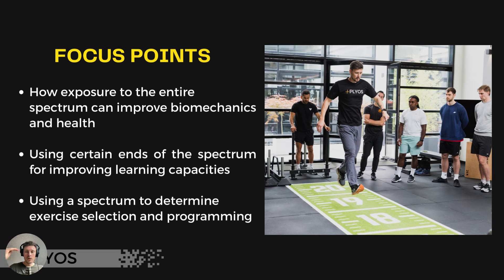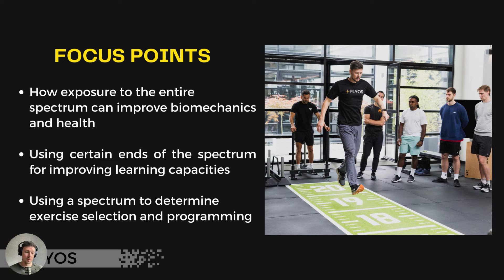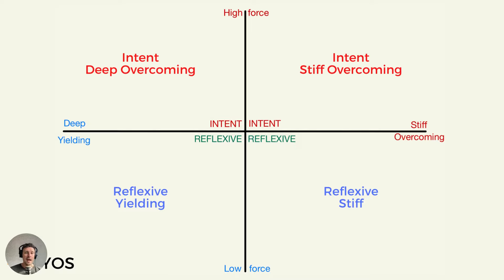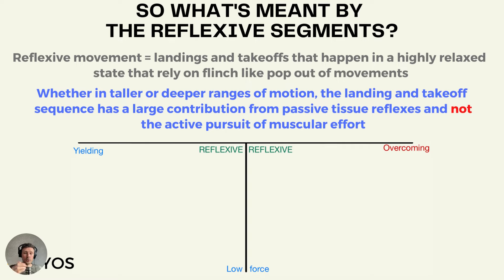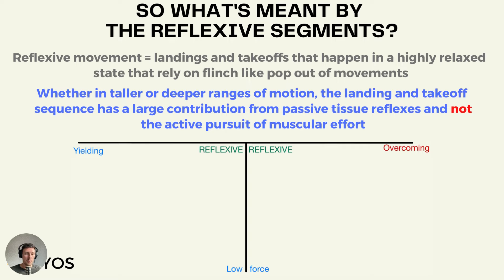How a Spectrum of Plyometrics & Dynamic Movement Feeds Ultimate Athleticism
This was a presentation for the Compound Performance Summit in 2023 and so I'd thought I'd now share it to YouTube.

Thanks again to Kyle Dobbs

Our online platform offers a wide range of programs catering to speed and power sports enthusiasts, including basketball, dunking, American football, track & fiel d, tennis, volleyball, and more.

Check out our Intro to Coaching Plyometrics course taken by over 650+ coaches and therapist

Returning from injury and need an introduction to landings again?

I also have a free 6-weeks downloadable plyometrics program, just

Follow Plus Plyos on Instagram: @PlusPlyos

For comprehensive Plyometric Training Programs, head over to plusplyos.com. Let's take your athletic performance to new heights!